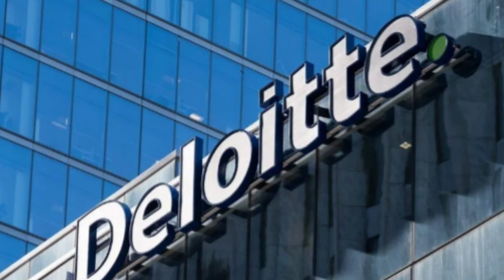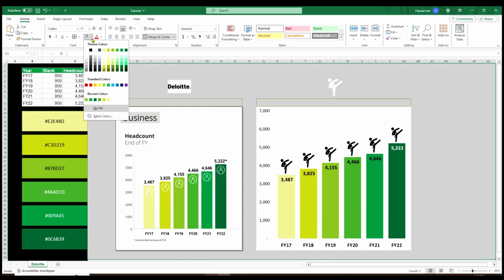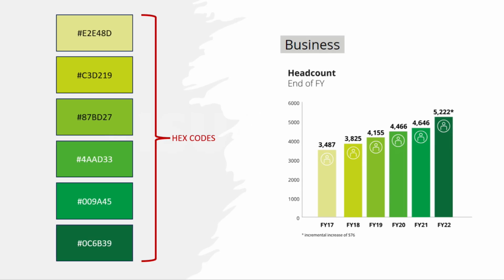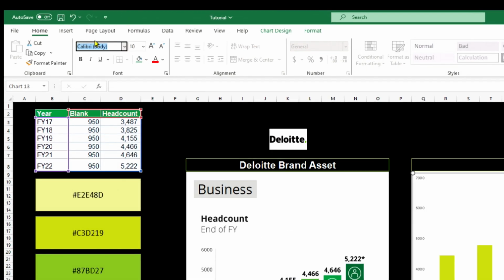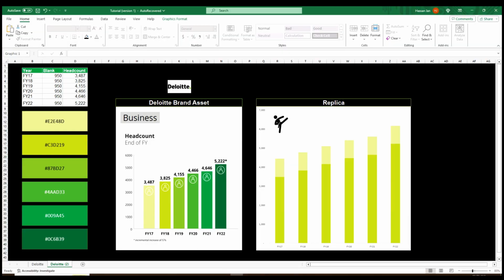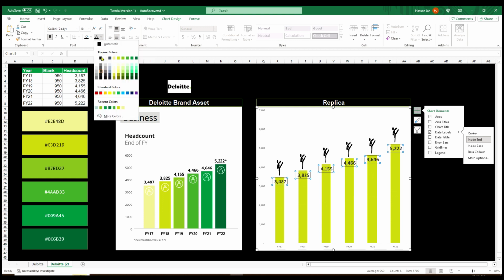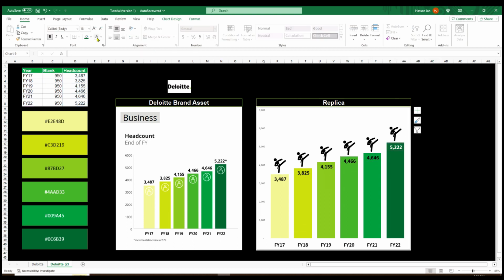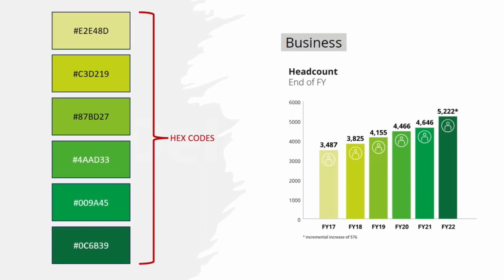I cloned Deloitte’s brand in Microsoft Excel.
In this tutorial, Hassan shares how to replicate and use Deloitte's brand in Microsoft Excel using color templates, bar charts, icons and other cool features. Stay on brand and get super creative using these templates!

🔥 2hr Excel MINI-COURSES!

Our mission is to help you boost your career and income with Microsoft Excel, and our mini-courses courses will definitely keep you motivated!

0:00 Deloitte, the giant
0:42 Insert color templates & HEX codes
1:26 Create bar charts
2:29 Insert cool icons (ninjas)
3:56 Apply the brand
5:06 What's next?
5:25 Excel mini-courses